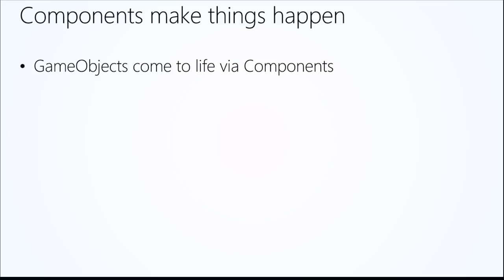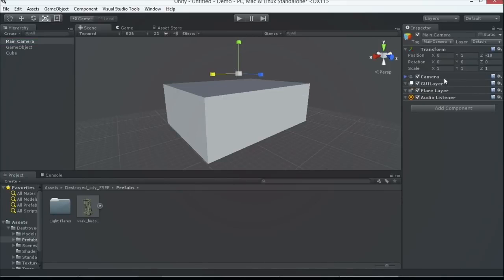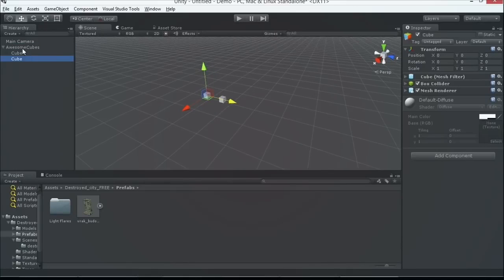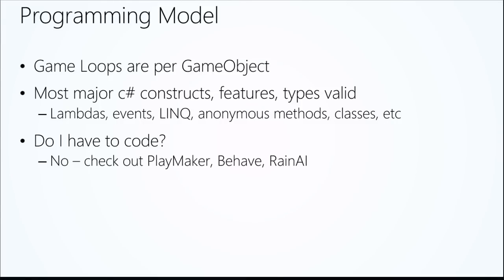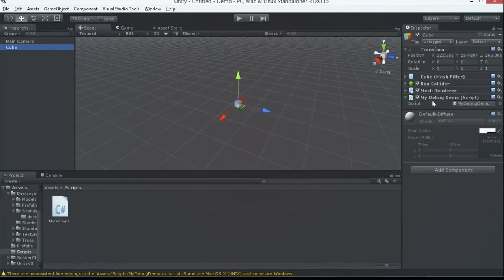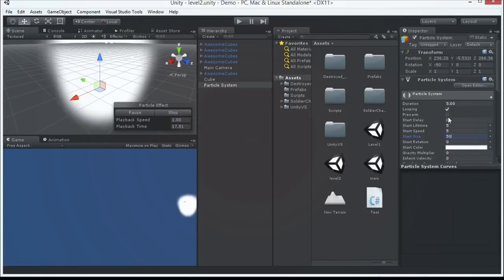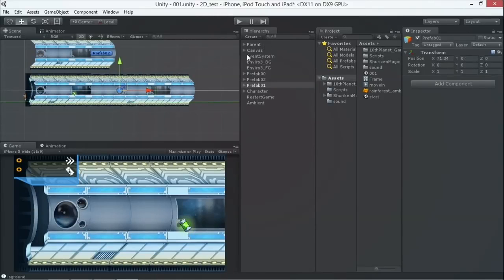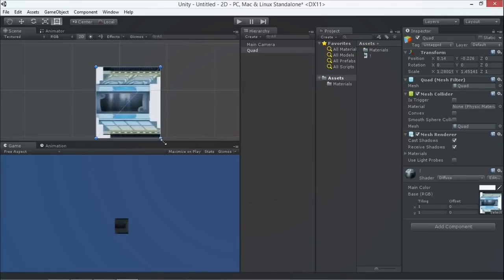02-Unity 3D & 2D Games Development Tutorial from Beginners Part-2